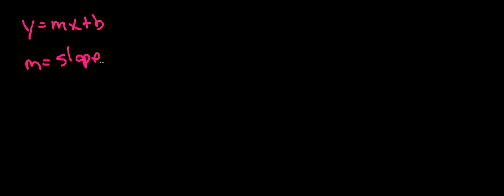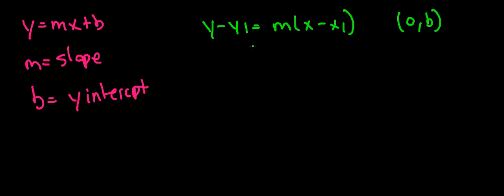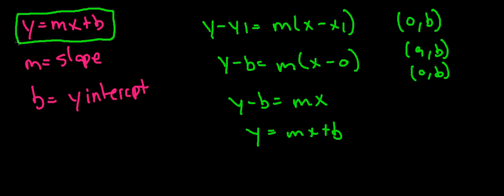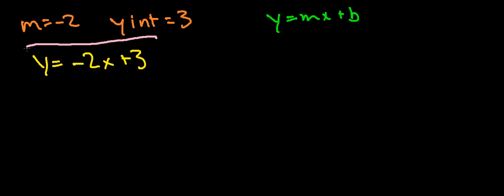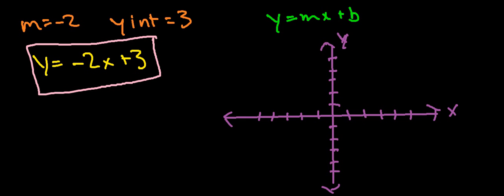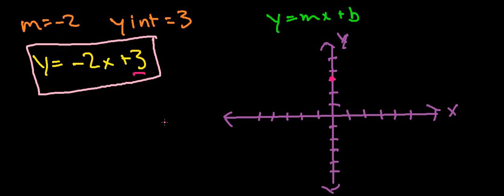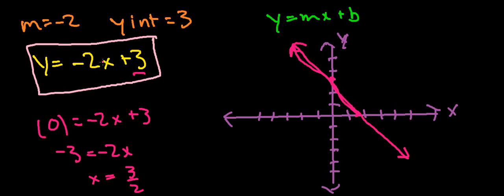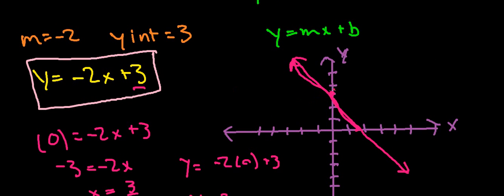Slope Intercept Form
Slope Intercept Form Word Problem